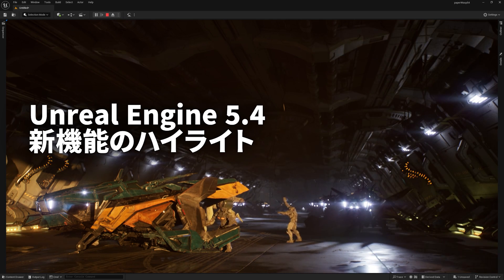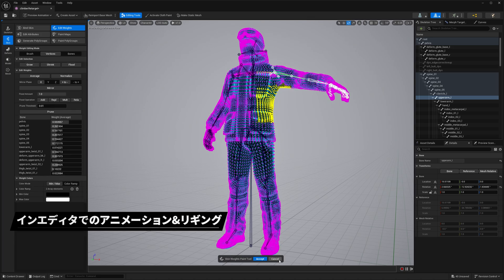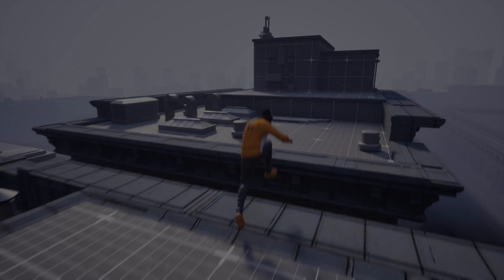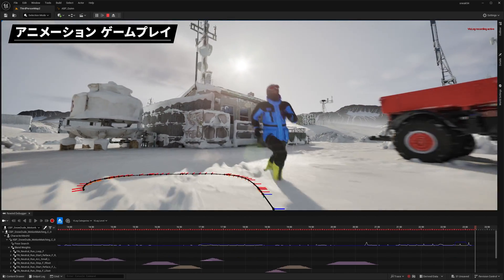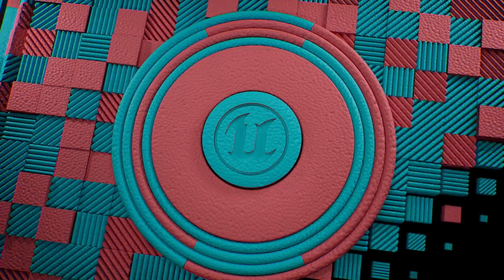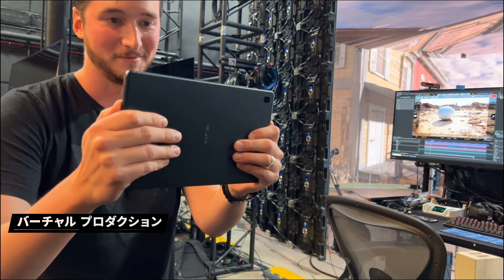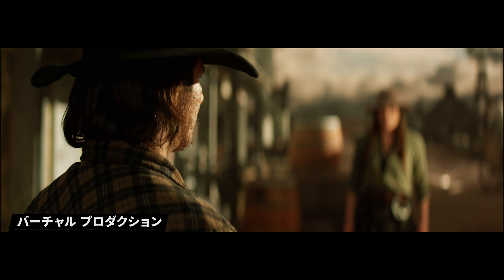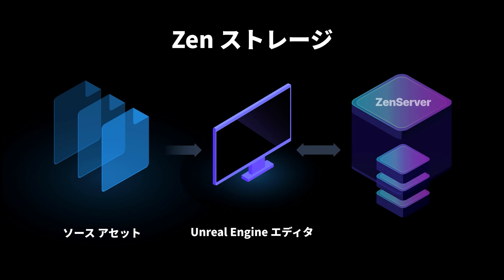Unreal Engine 5.4 機能ハイライト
Unreal Engine5.4には、パフォーマンス、視覚的忠実度、生産性の改善など、ゲーム開発者やクリエイターに役立つ新機能が満載です。

また、このリリースでは、「フォートナイト チャプター5」、「Rocket Racing」、「Fortnite Festival」、「レゴ フォートナイト」の開発および出荷作業のために社内で実際に使用されたツールセットが含まれています。

このビデオでは、エディター内およびゲームプレイアニメーション機能の大幅なアップデート、レンダリングの大幅な強化、拡張されたバーチャル制作ツールセット、開発者のイテレーション改善などの様々なハイライトを紹介しております。

詳しくは、 をご覧ください。